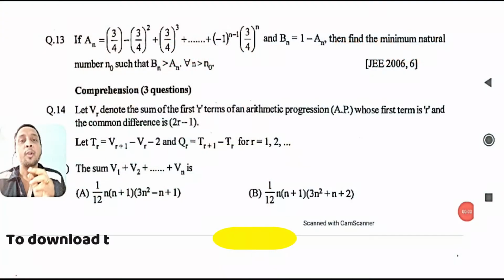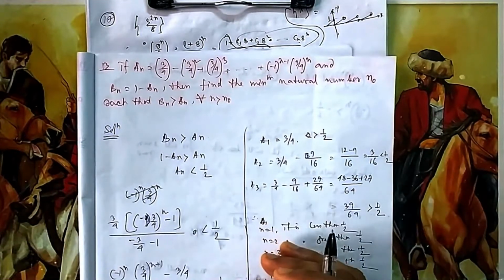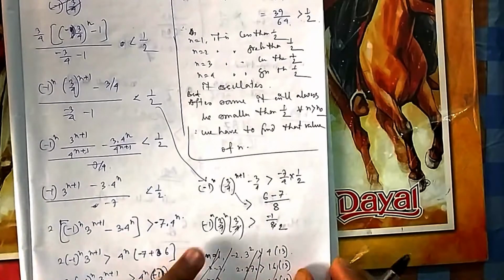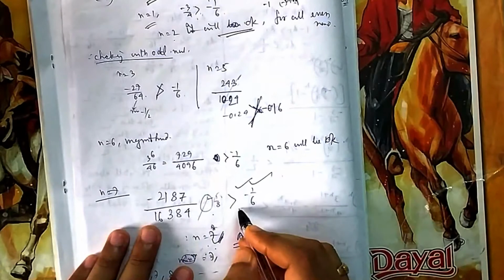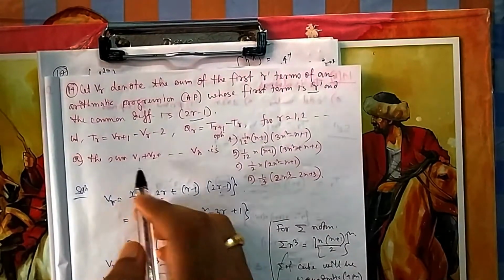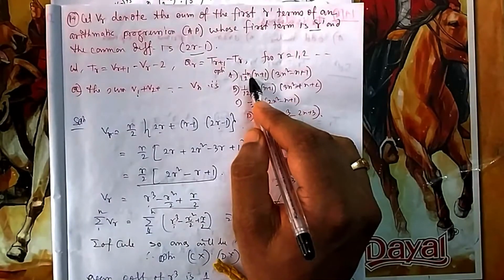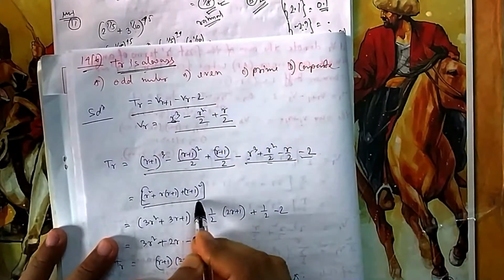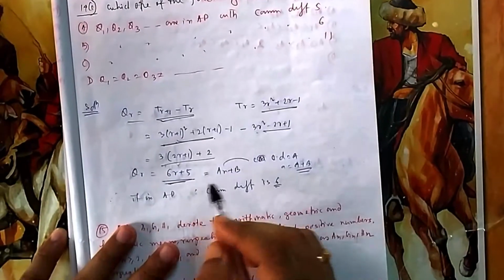Lecture 4: Solution of JEE Advance questions on Sequence and series (Q.13 to Q.14)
Solution of JEE Advance questions since 1999 on Sequence and series (Q.13 to Q.14) with detailed explanation.

Questions are from AP, GP , HP, AGP, Sequence and series